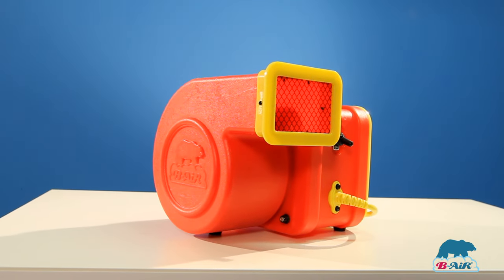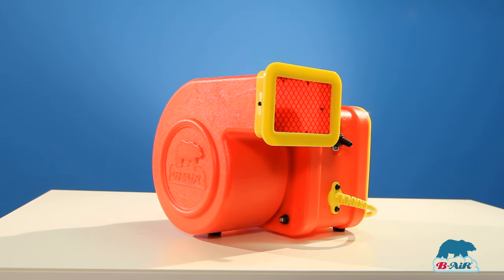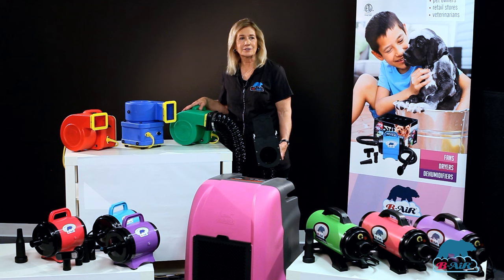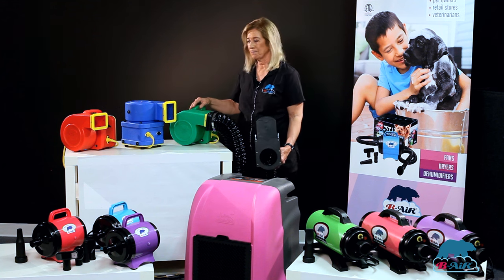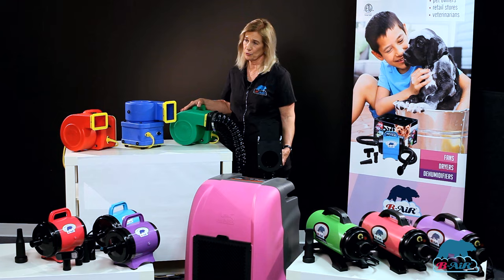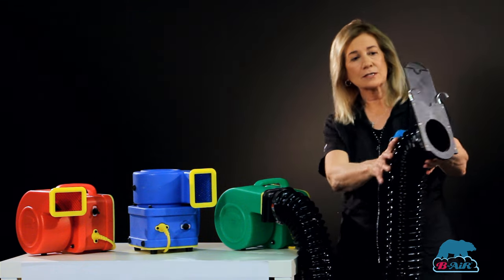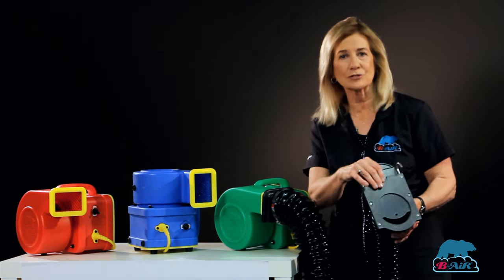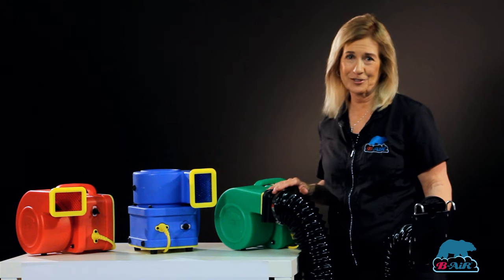B-Air® CP-1 Cage Dryer | The Standard in Pet & Animal Grooming Equipment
The B-Air® CP-1 is a lightweight and powerful single cage dryer that features a brushless motor and a 1/4 HP motor that produces a maximum air volume of 375 CFM. The CP-1 is designed to provide a gentle and continued airflow to dry pets in single cages. It has optional filters and duct kits that make it versatile and a color option of green, red, and blue.

to learn more about the B-Air® CP-1

B-Air® engages in the designing and engineering of pet and large animal dryers, commercial air movers and dehumidifiers for water damage restoration and janitorial use, and air blowers for inflatable structures.
All B-Air® products are certified C-ETL-US/CE and comply with OSHA safety standards. Approved for use in the US, Canada, Europe, and South America.

Learn more about the complete water damage restoration equipment line